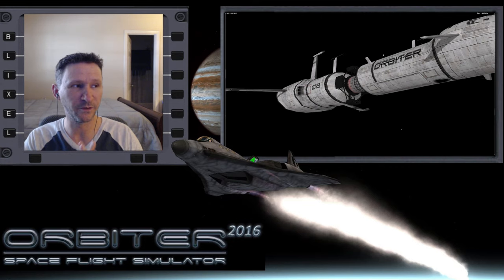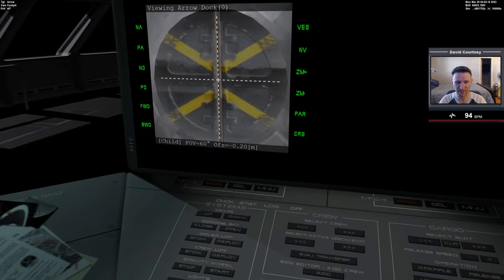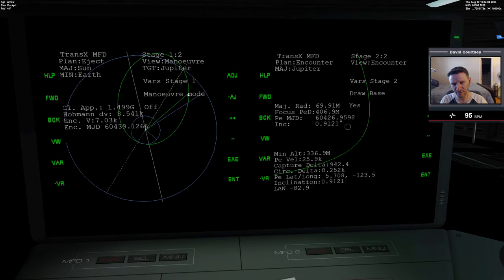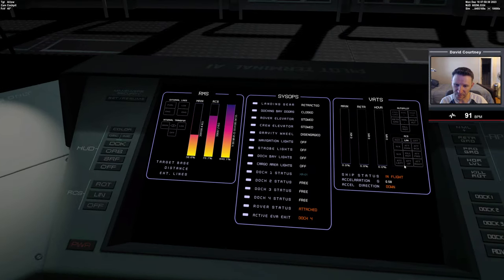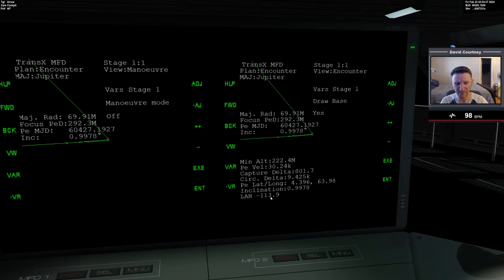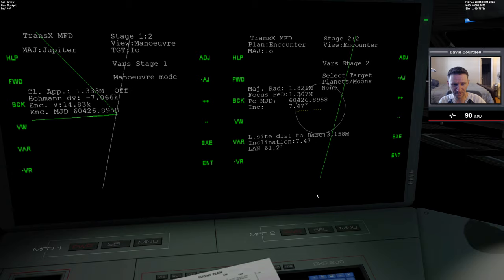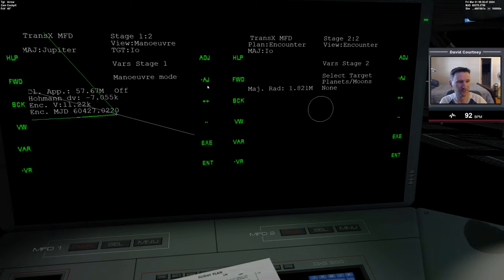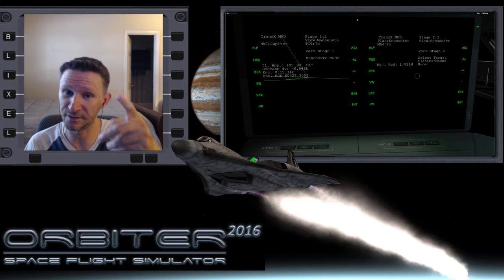Orbiter 2016 - [Part 11] Arrow Freighter Earth to IO